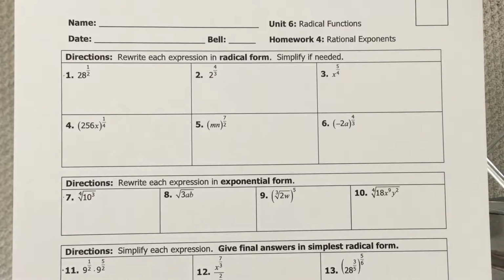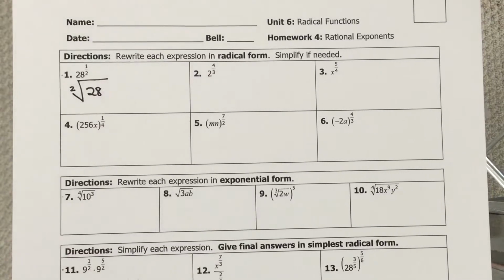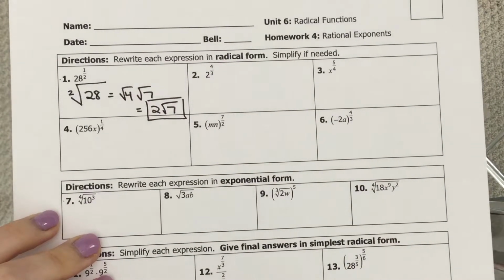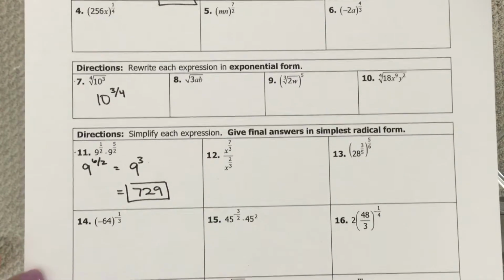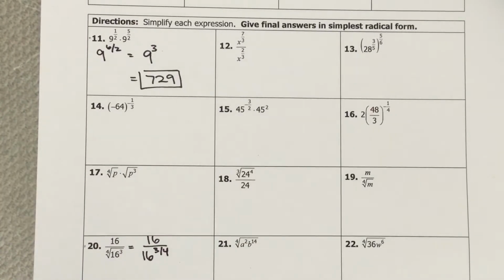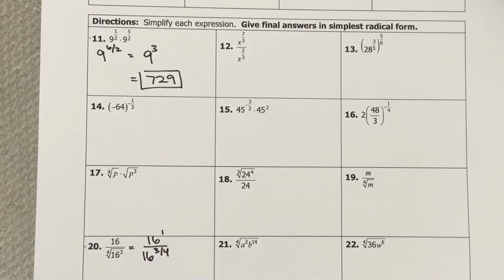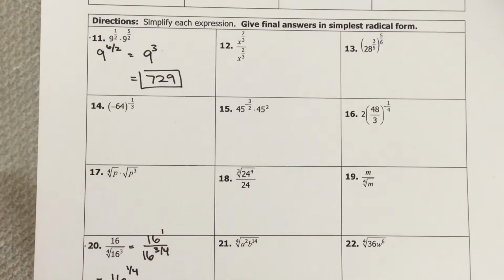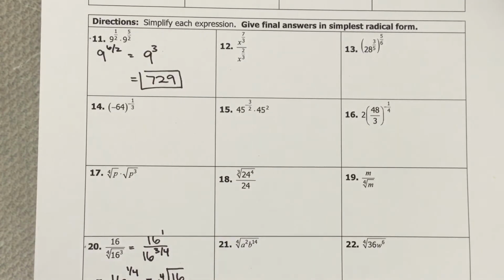Unit 6 Homework 4